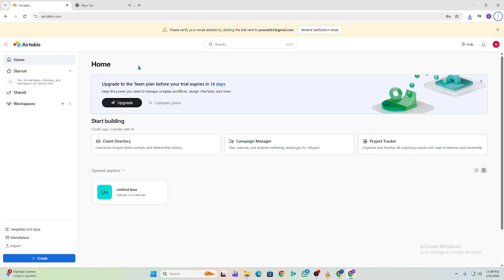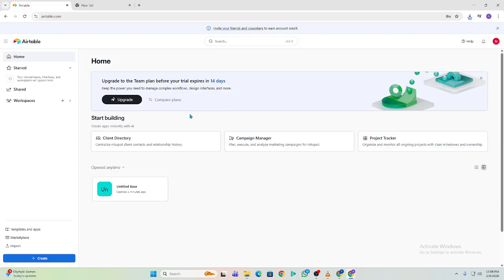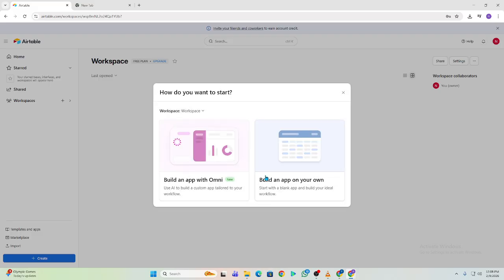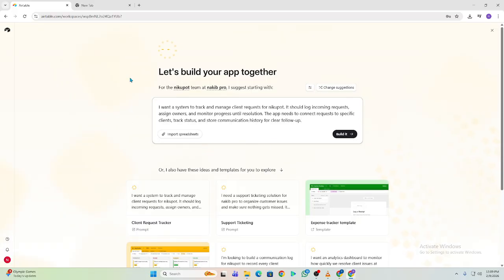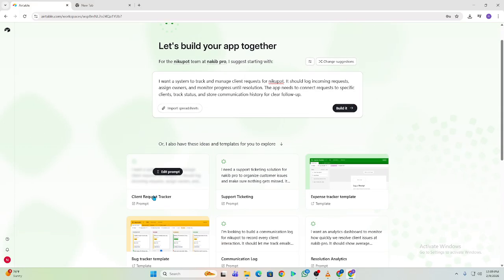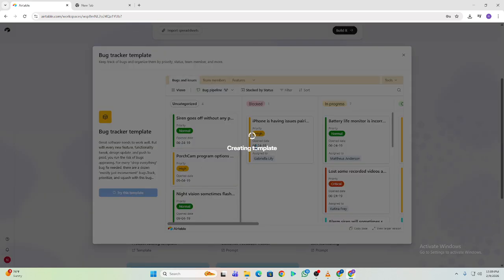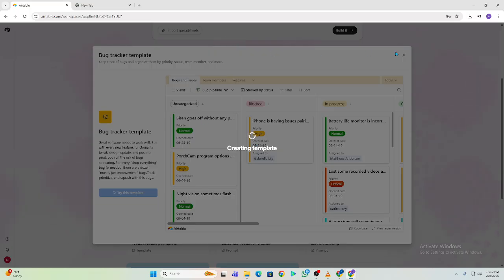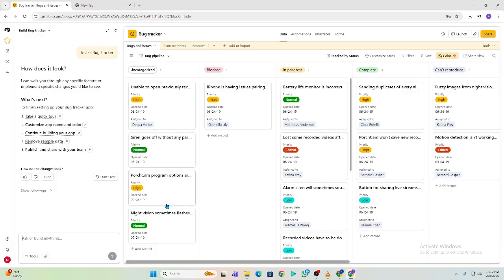How to Create a Workspace in Airtable Full Guide 2026 Step by Step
In this video, How to Create a Workspace in Airtable is explained step by step for 2026, covering how to set up a new workspace, organize teams and permissions, create bases and folders, customize workspace settings, and optimize your workspace for efficient project and data management using Airtable.